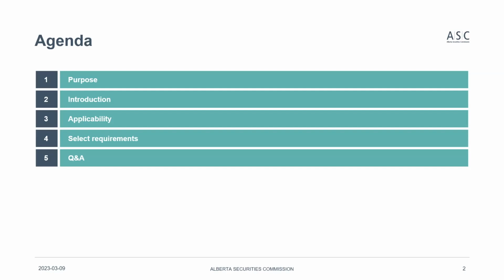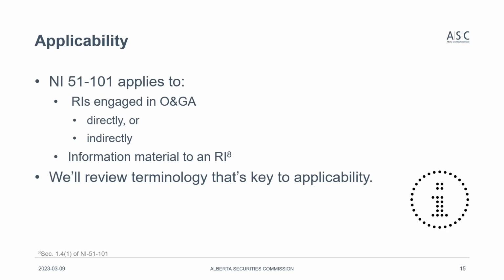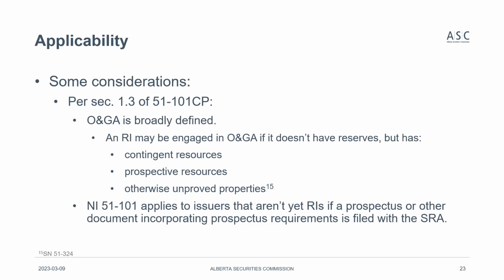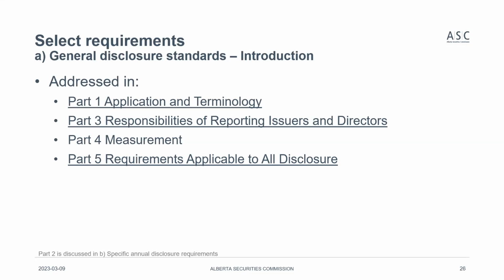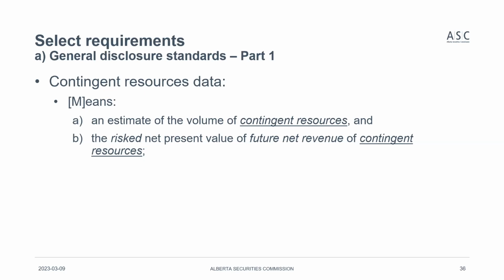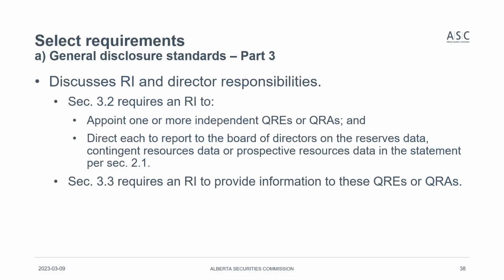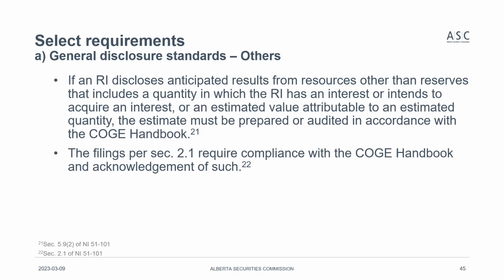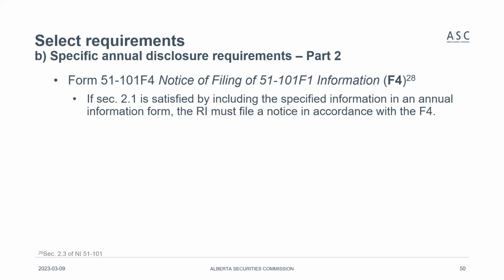ASC Webinar: Beginner’s Guide to NI 51-101 Standards of Disclosure For Oil and Gas Activities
In this video, the ASC staff discusses the applicability of NI 51-101: who and what it applies to, and when and why it applies; the roles and responsibilities of reporting issuers and their professional service providers; what qualified reserves evaluators and auditors are, what they do and why it matters; the role of the Canadian Oil and Gas Evaluation Handbook in NI 51-101.